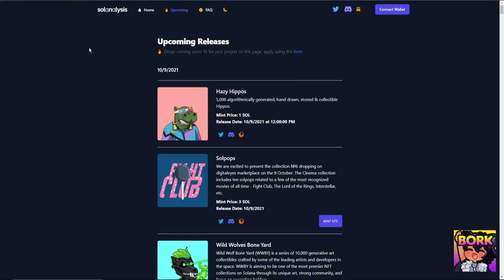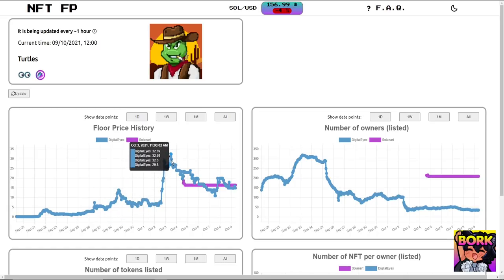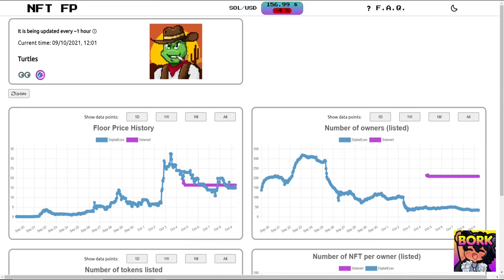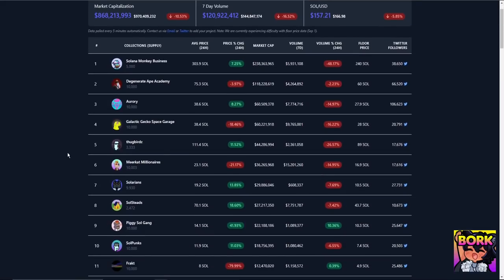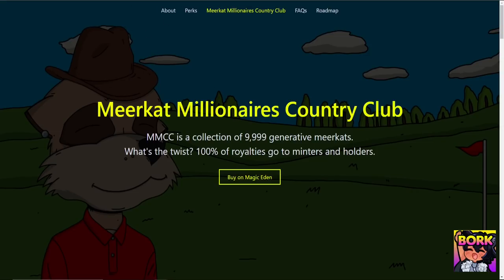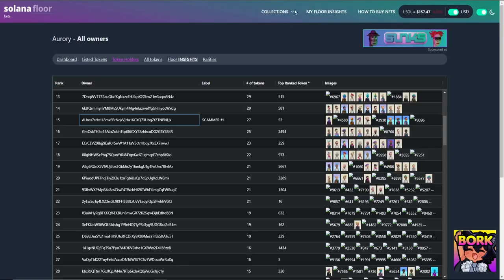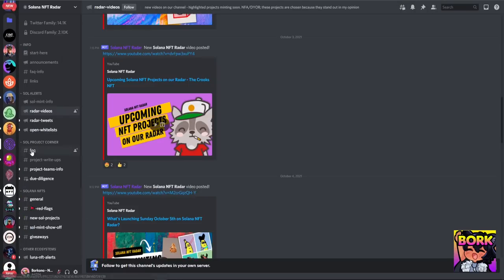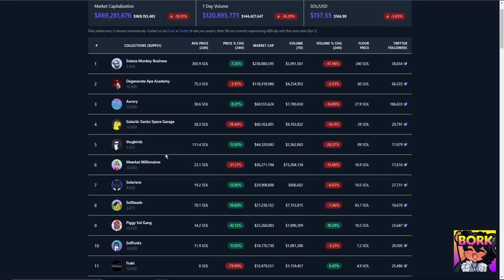Selective minting, Why Solana NFTs are down, How to approach down market, What are the whales doing?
Drop a [ M A R K E T ] in the comments

Initial Thoughts - 00:00
Market Overview - 00:52
What are whales doing - 02:25
FTX on Solana NFTs - 02:54
Tipping point - 03:40
New Types of NFTs - 04:16
Turtles - 04:45
Royalties & More - 05:13
Nom is the Best - 06:00
Careful of Scammers - 06:29
NFT Radar Public Mints - 07:07
Community - 07:51
Giveaways - 09:02
Closing thoughts - 10:18